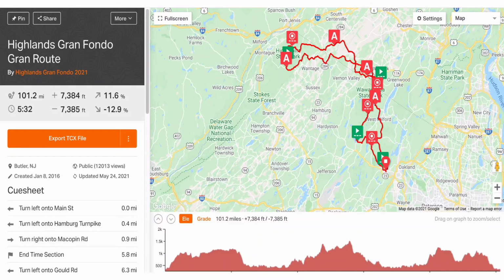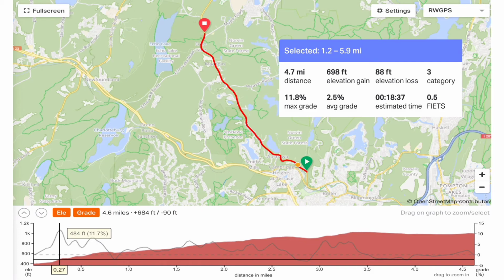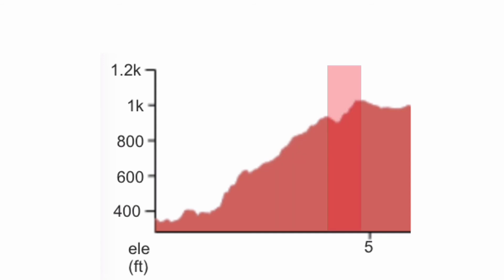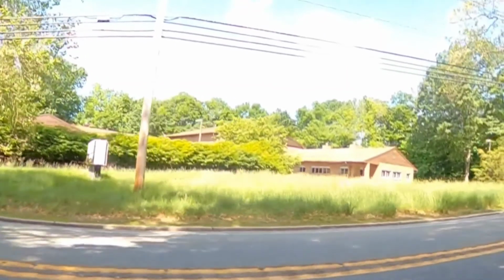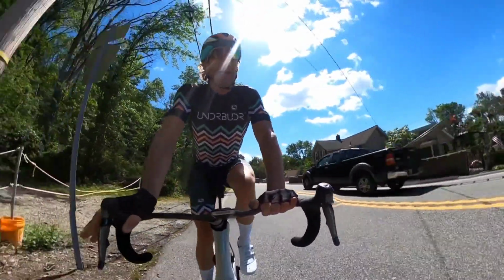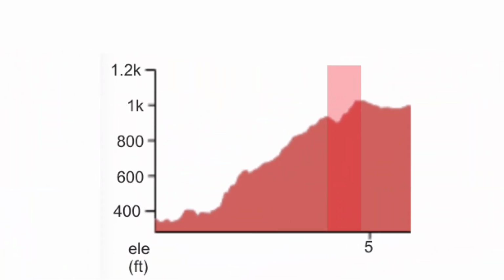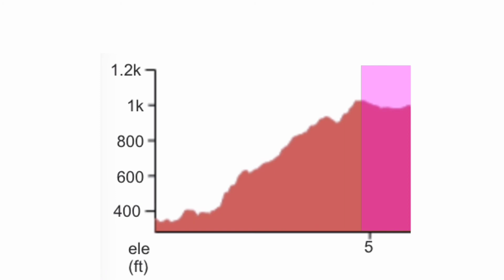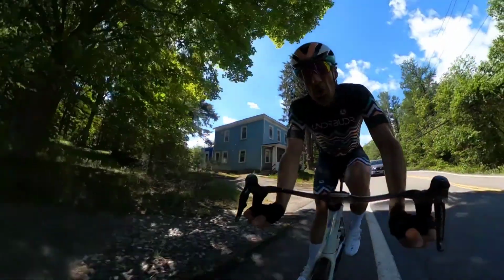Highlands Gran Fondo Segment Tactics